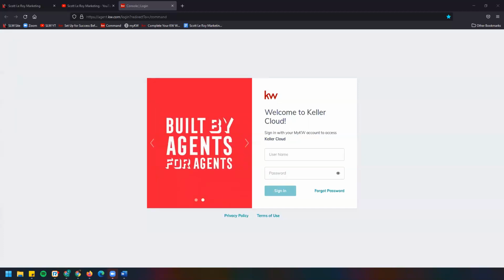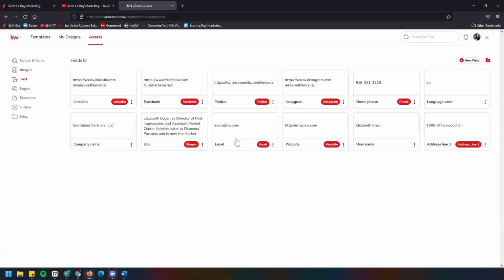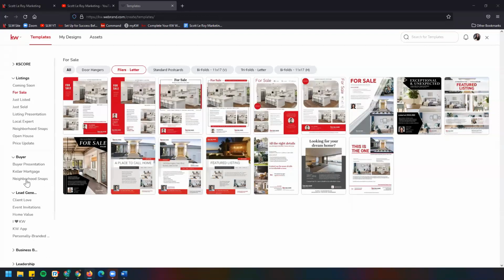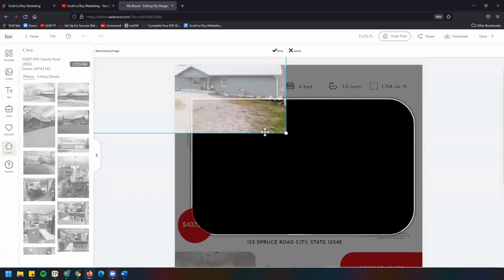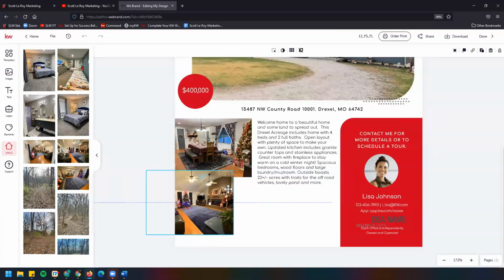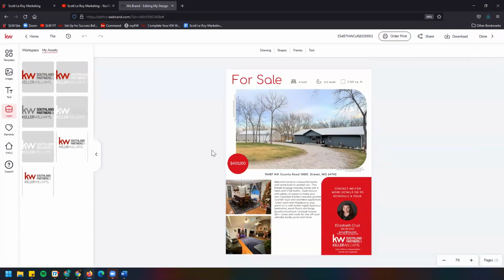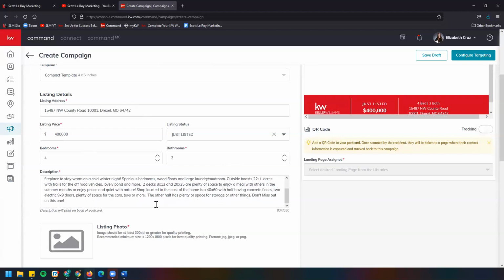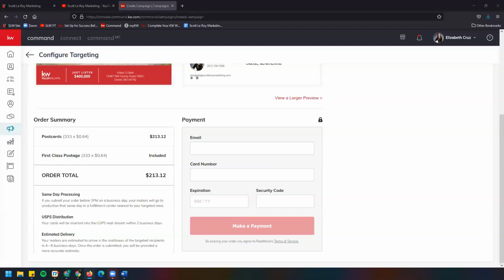Lead Generate with Command: Print Marketing 101 - 11/22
Learn how to create flyers and postcards to generate leads with Bailey Smith of Scott Le Roy Marketing!